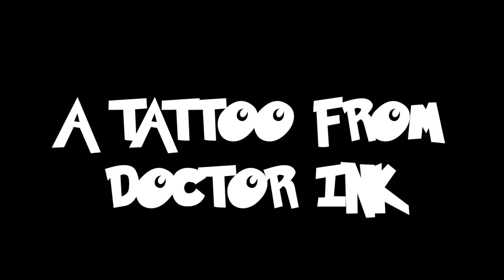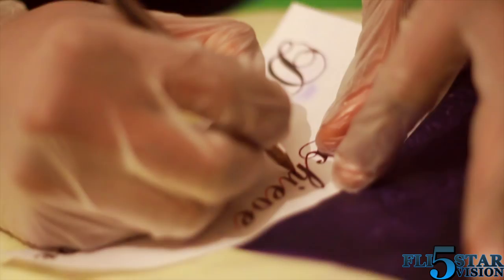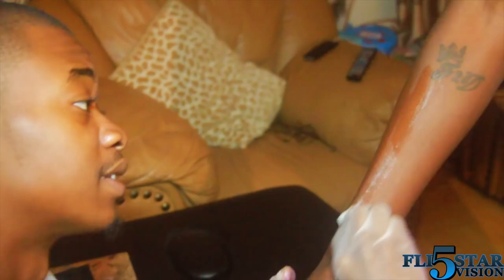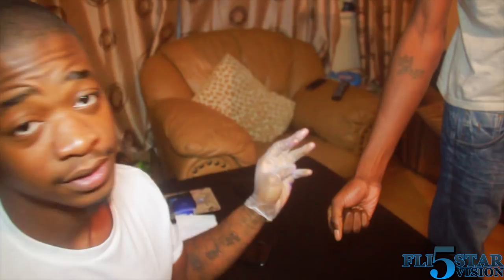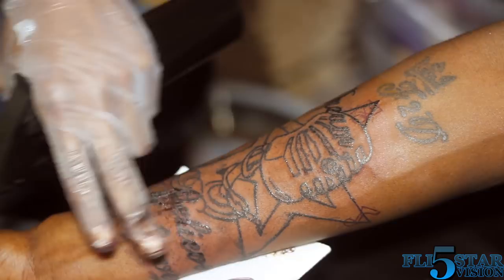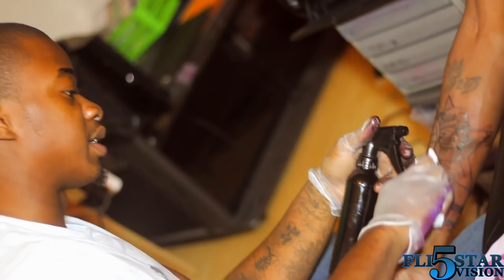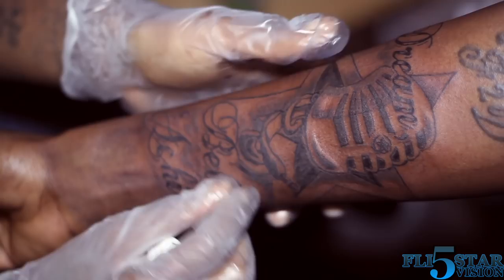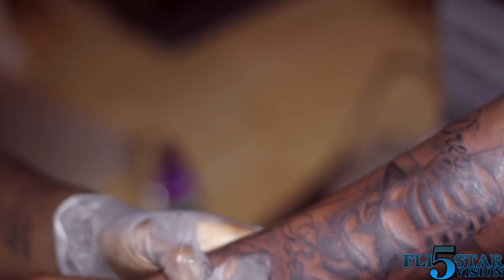TATTOO WITH DOCTOR INK: MISTA SILVA @MISTAF2DSILVA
EPISODE 4 OF THE DOCTOR INK SERIES, WITH RECORDING ARTIST MISTA SILVA

Mista silva wanted something that will represent what he does and known for which is holding the mic so we gave him a nice arm tattoo which also represented the awards he won.

For tattoo inquires contact.